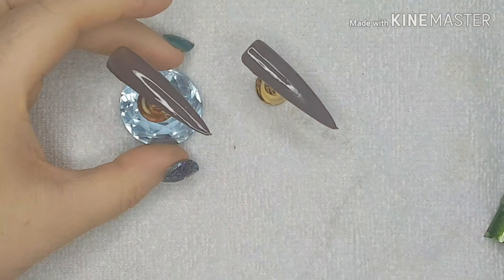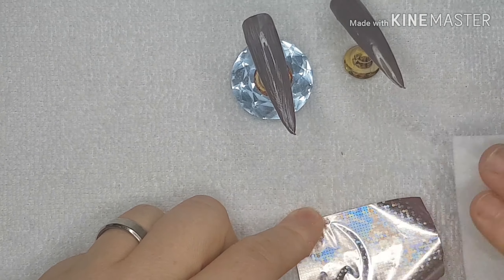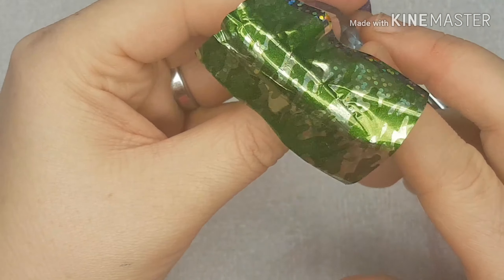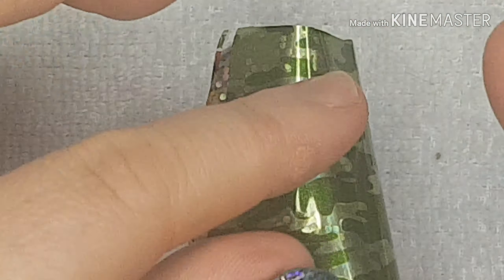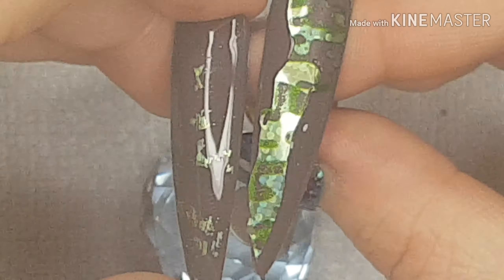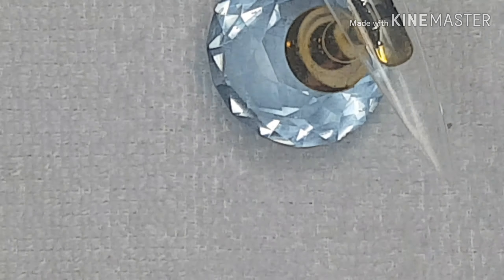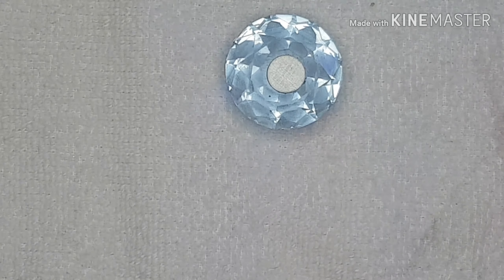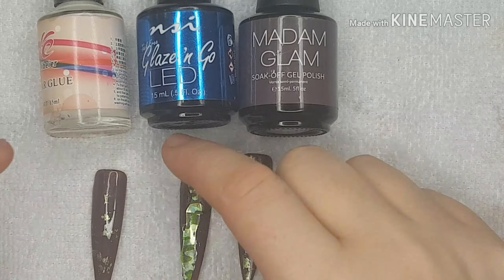Trying foil for first time 😤😡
Hey guys and 2 days video I am trying out file for the first time wish me luck

Pictures will be added to my facebook

My facebook Unicorn Fairy:-

My sons utube channel:-